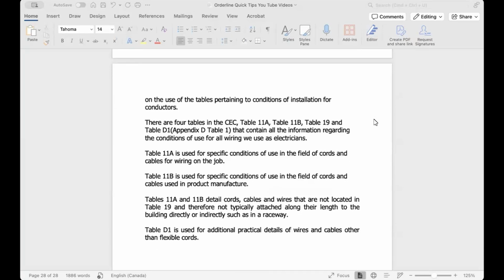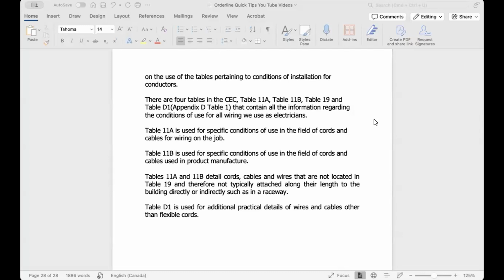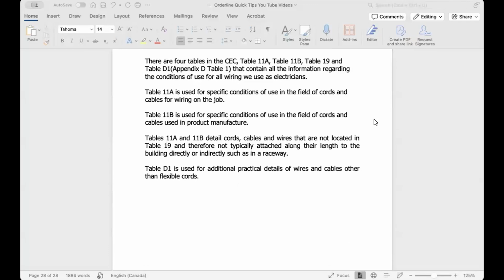CEC Quick Tips: Using Tables for Conditions of Installation for Conductors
Canadian Electrical Code Quick Tips: Using Tables for Conditions of Installation for Conductors

This video reviews how to determine the conditions of installation for conductors using Tables 11A, 11B, 19, and Appendix D Table 1.

For our full list of training, codes, guides and standards please